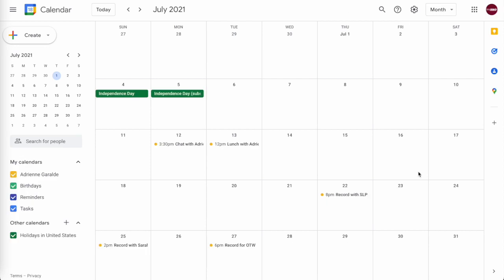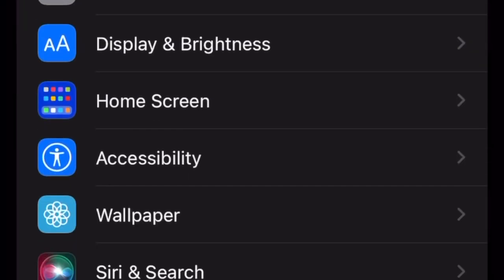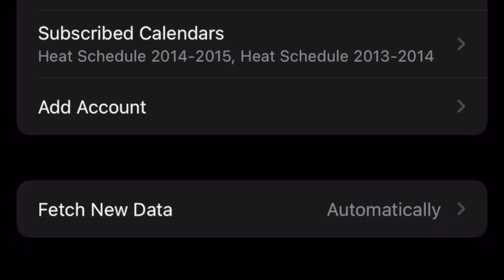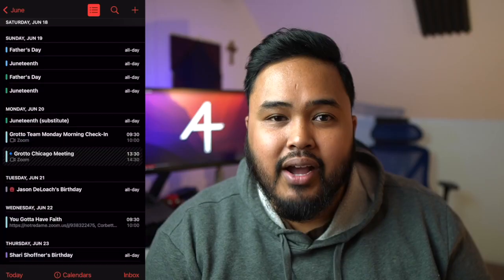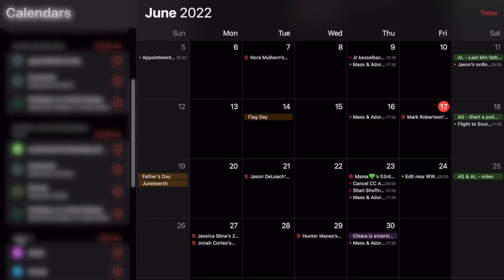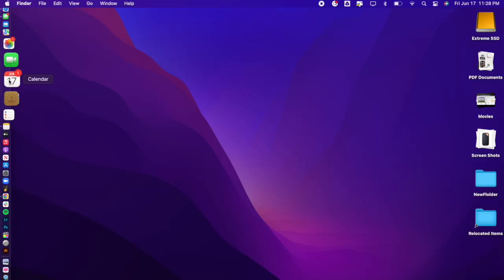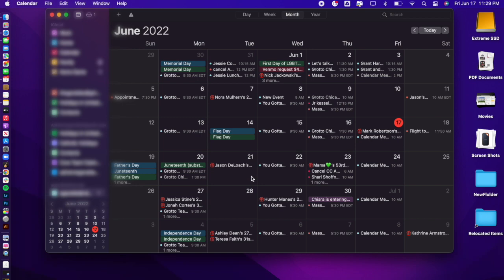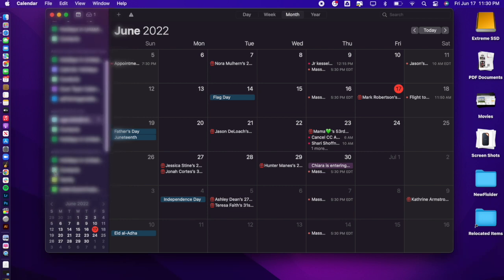How To Add Google Calendar to iPhone / Apple Calendar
Adding google calendar to iPhone iOS / iPad / MacBook calendar is easier than you think! Here's a Step-by-Step tutorial! I used to overbook myself till I learned how to see all my different calendars at once. When I learned this, it was a game-changer! Hope y’all learned something valuable in this video!

We are Ardently Tech, a tech channel dedicated to discussing technology news, reviews, tips, hacks, and so much more. We are two dads fascinated by the countless uses of technology and how it’s made our everyday lives easier and better. We’ve done videos on tech hacks, Magsafe accessories, phone reviews, and many more.

Chapters

0:00 Intro
0:35 Adding calendars on iPhone / iPad
2:15 Adding calendars to MacBook